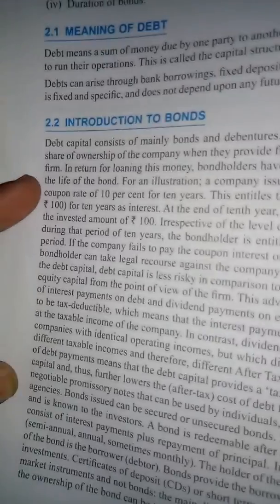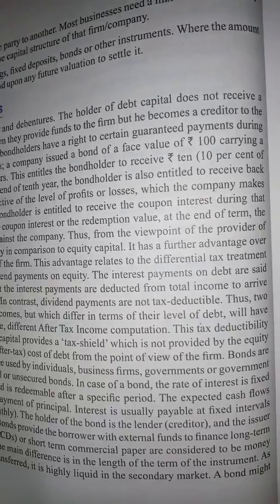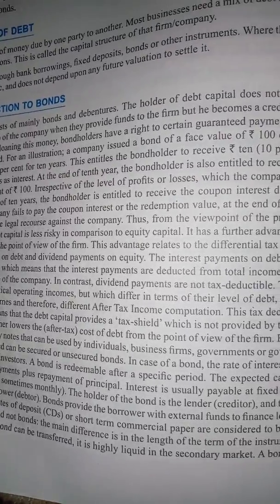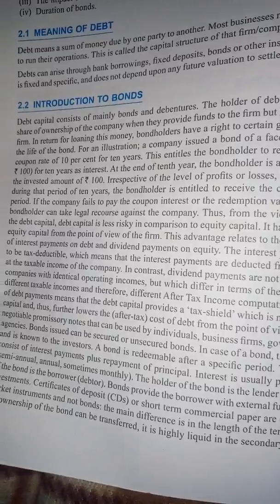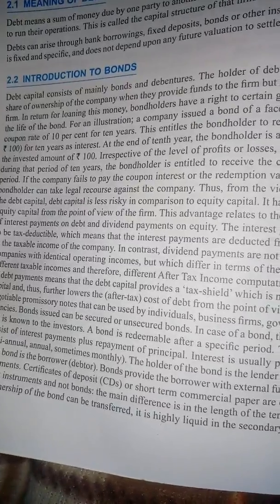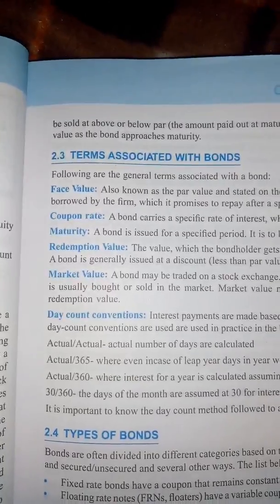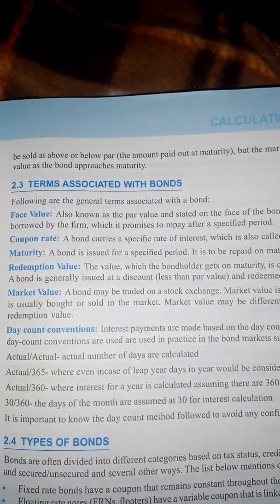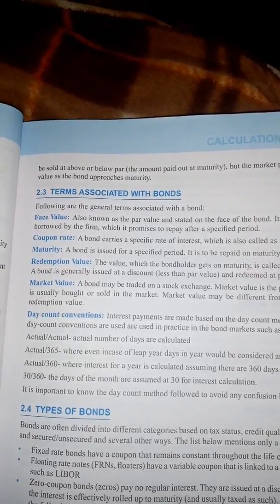JAIIB- Introduction to Bonds- AAFFB